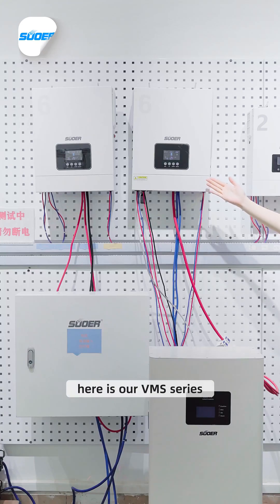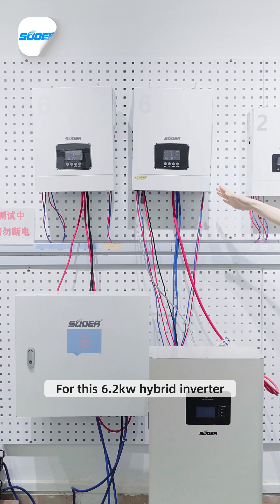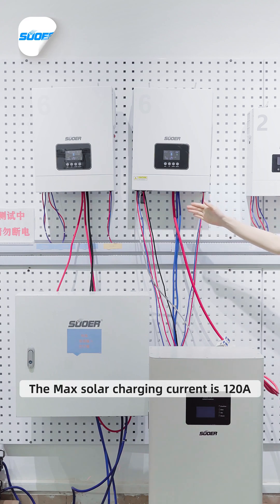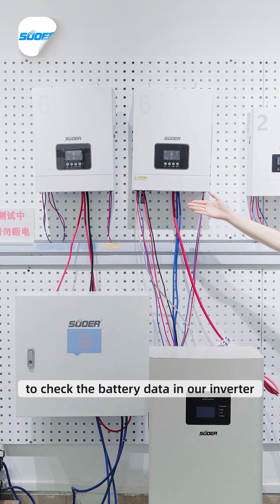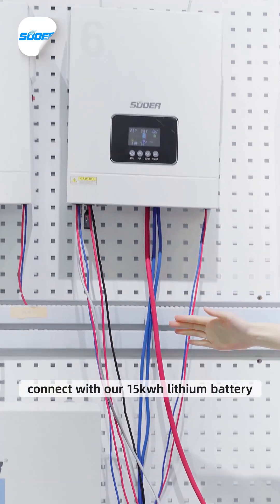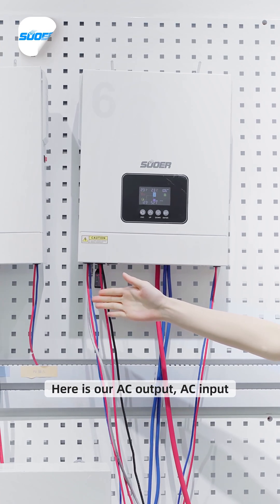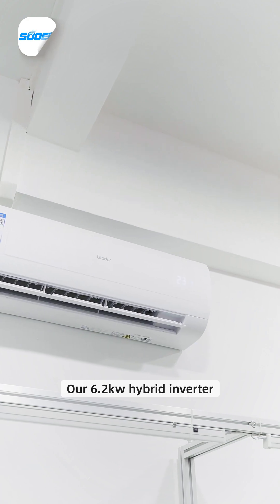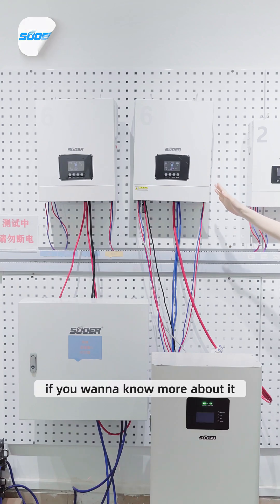SUOER Energy storage system - VMS6-2K + 15KWH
Introduction to SUOER Energy storage system - VMS6-2K + 15KWH. We are an inverter manufacturer with over 20 years of experience and have trademark patents in 54 countries worldwide.